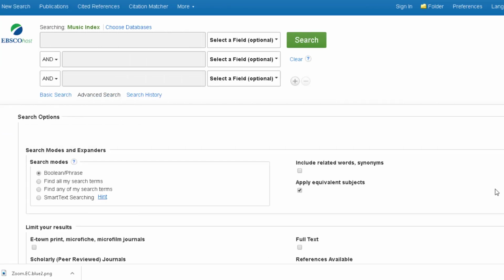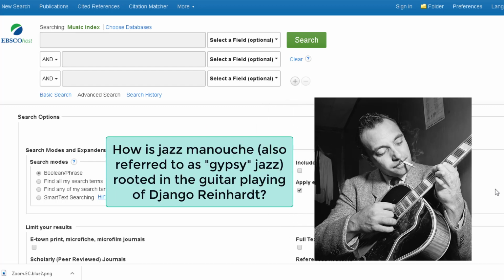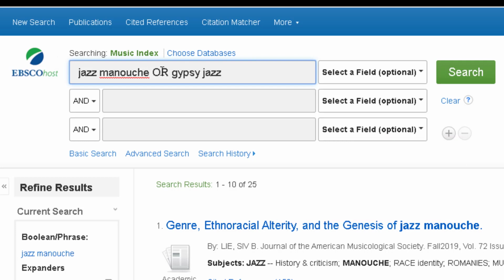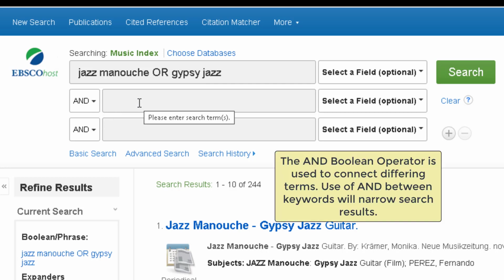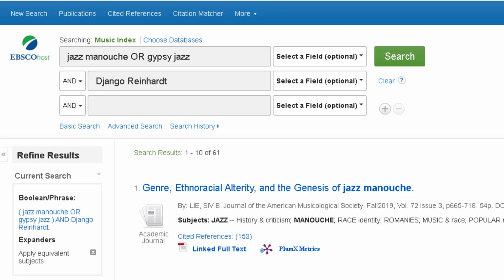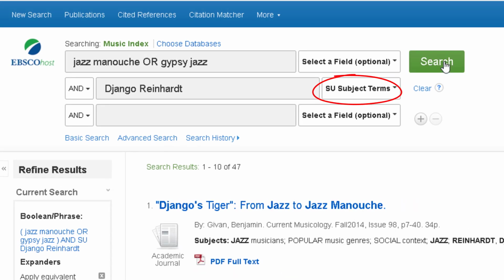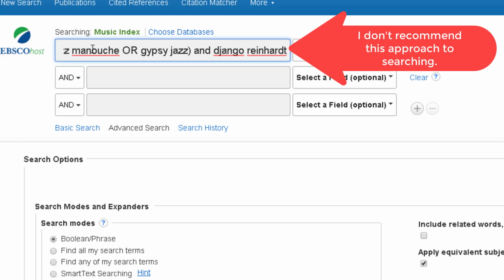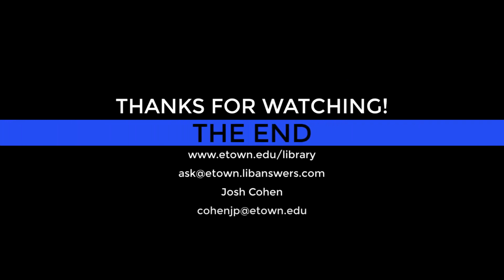Keyword Search Tutorial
This Keyword Search tutorial will review some basics of keyword search strategy using Boolean operators with an example in the field of ethnomusicology and the database Music Index.